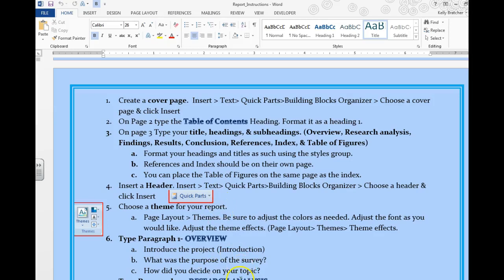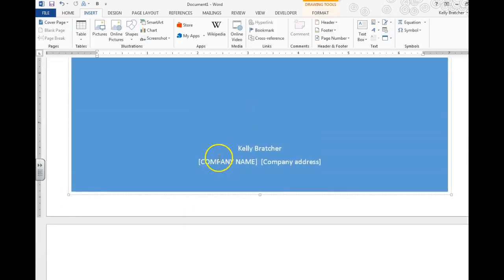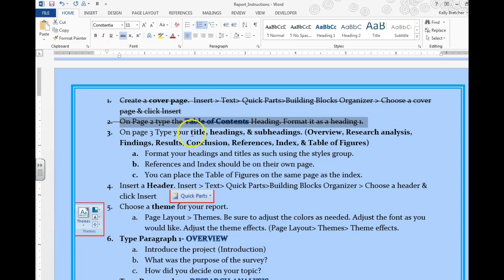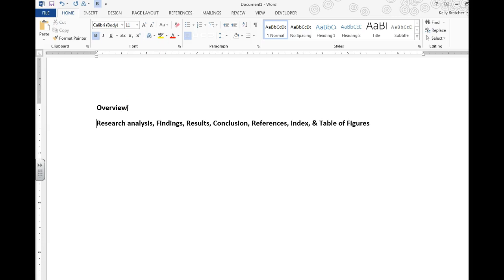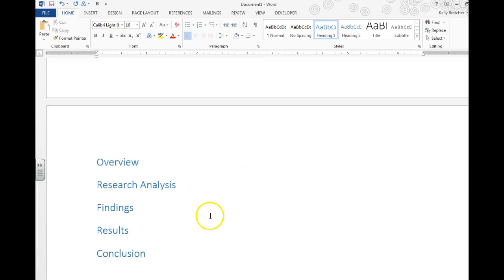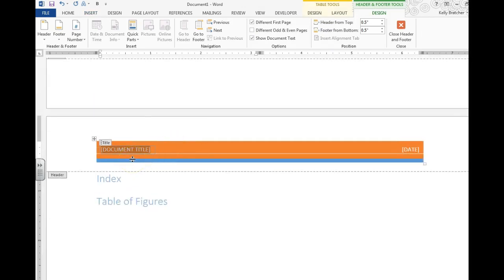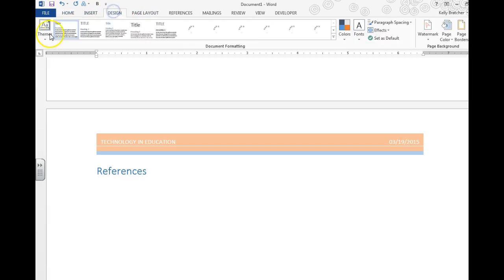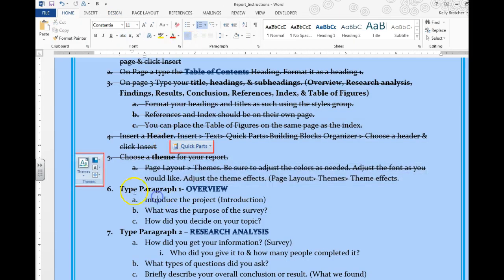ICT: Setting up your Report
How to add the cover page, header, & headings.